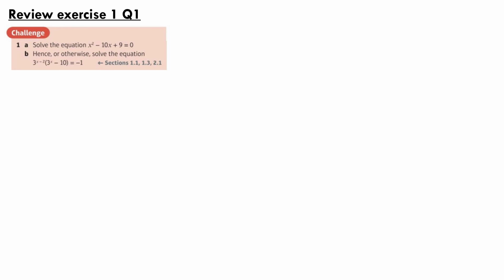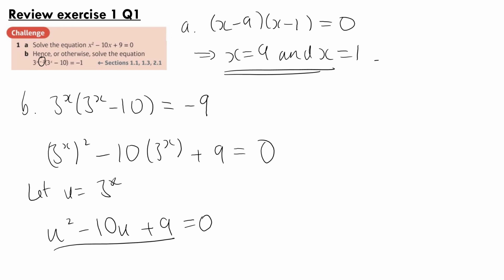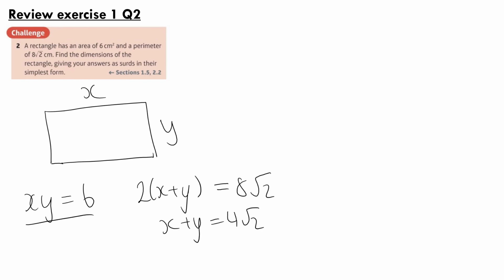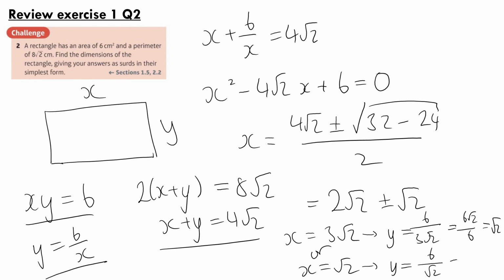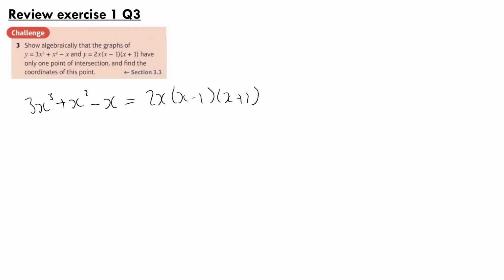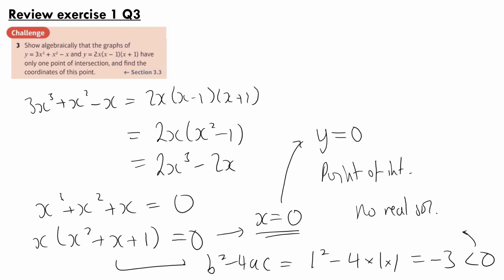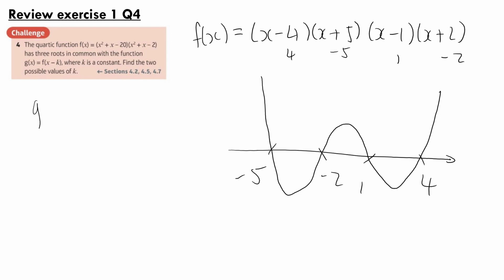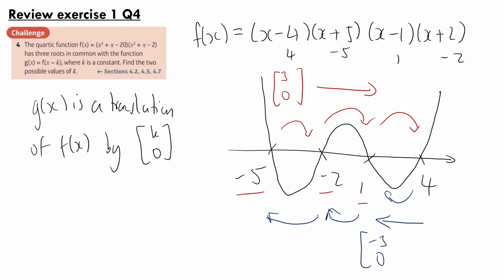Edexcel A Level Maths: Pure Year 1, Review Exercise 1 - Challenge Questions Walkthrough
A walkthrough of all the challenge questions in Review exercise 1 of Edexcel's Pure Year 1 textbook.

TIMESTAMPS:
0:00 Intro
0:12 Review exercise 1 Q1
1:43 Review exercise 1 Q2
3:45 Review exercise 1 Q3
5:21 Review exercise 1 Q4